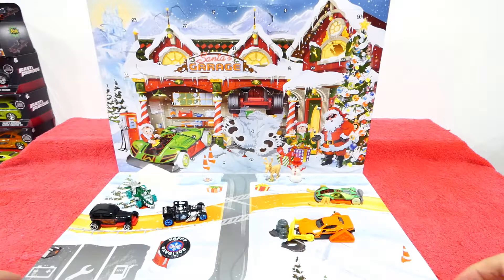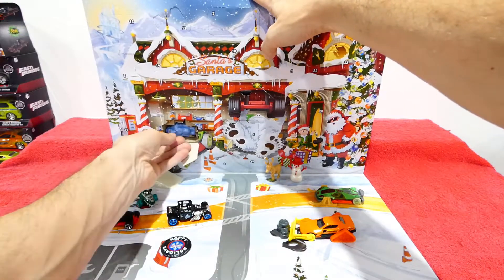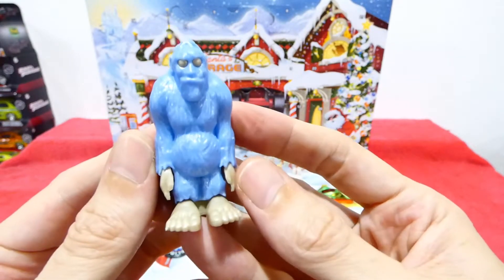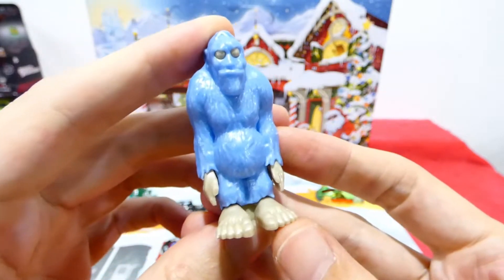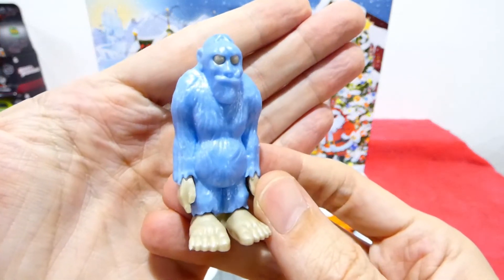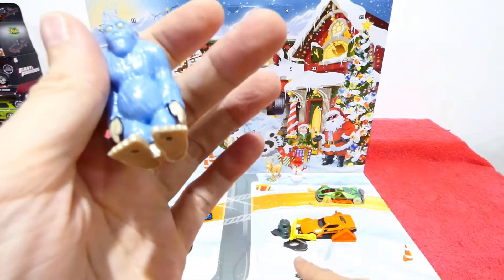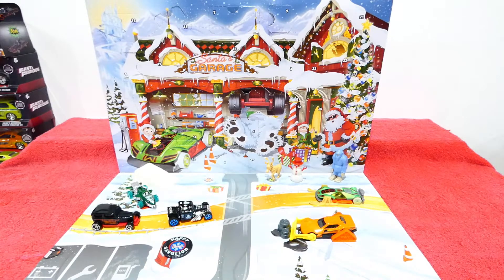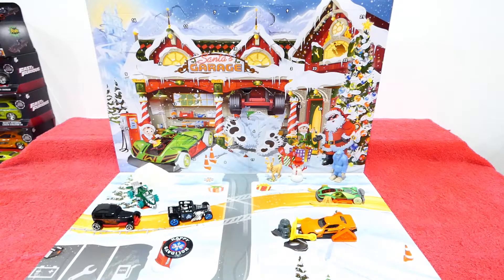2020 Hot Wheels Advent Calendar Day 14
Its the fourteenth day of Christmas and I wonder what the new Hot Wheels advent calendar will hold, I hope you are all as excited as I am.